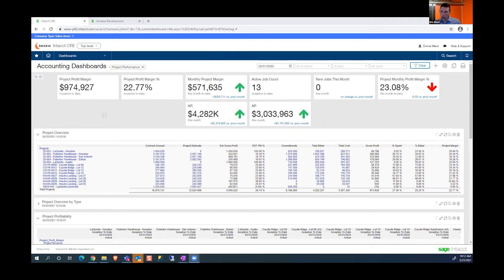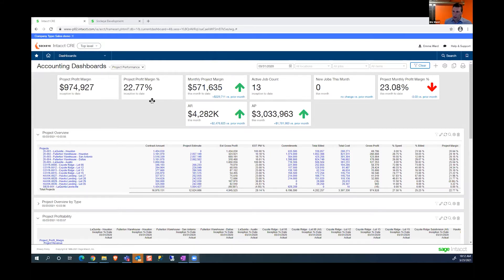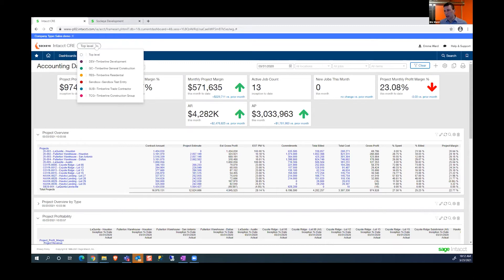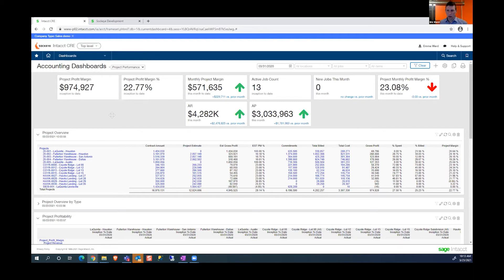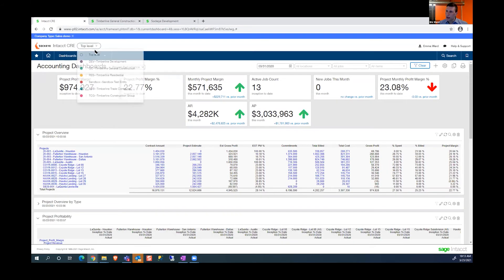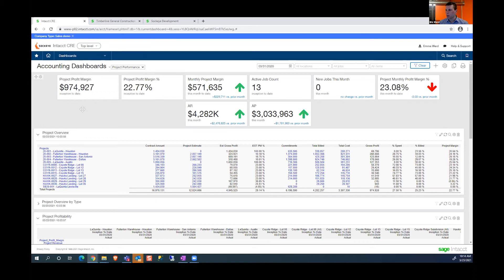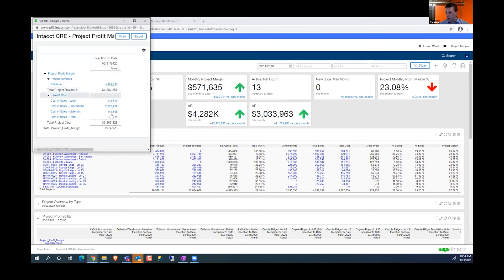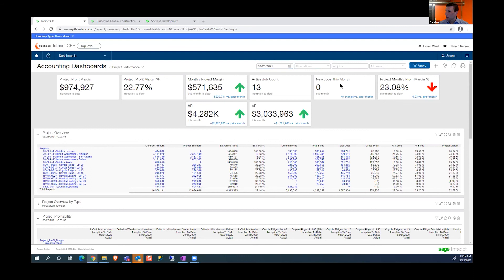Dashboards, Consolidation, & Date Filtering in Sage Intacct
The pieces within Sage Intacct's digital dashboards are functional, easy to learn, and have a sleek design. Another benefit of Sage Intacct is it will immediately consolidate all entities, and at the top level it will report data in real-time. These dashboards pull information across all systems into one presence, with the option to filter time periods.

Find out how you can leverage Sage Intacct for your business

Sockeye is a relationship-forward firm that leverages Sage Intacct to effectively manage the complex demands for your company.